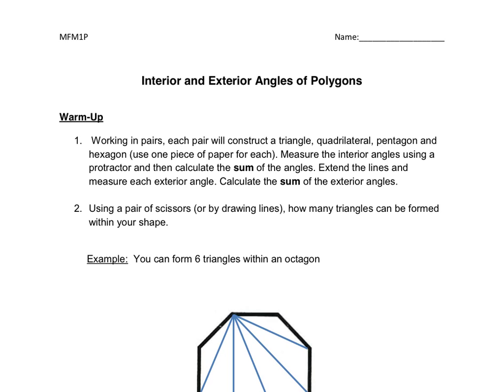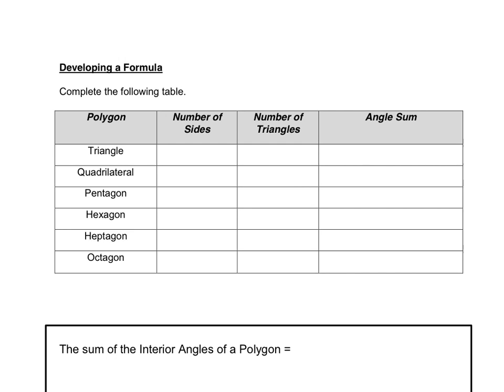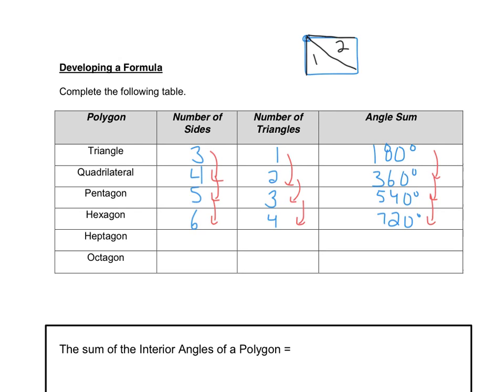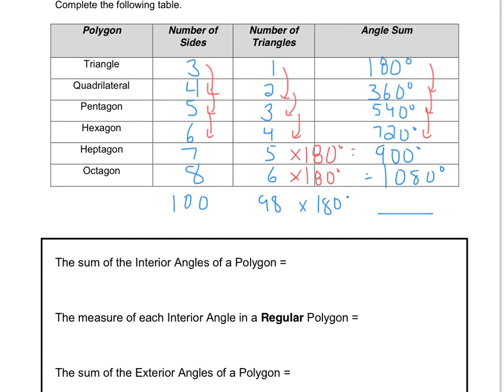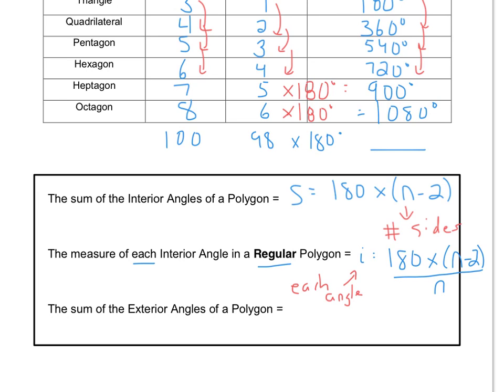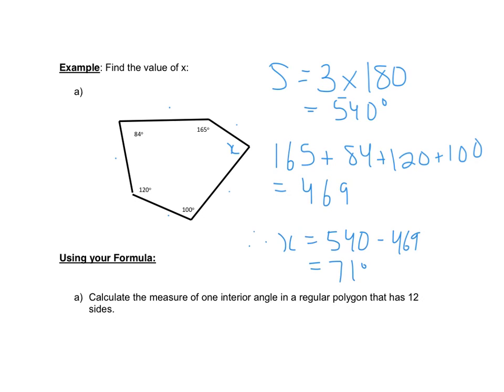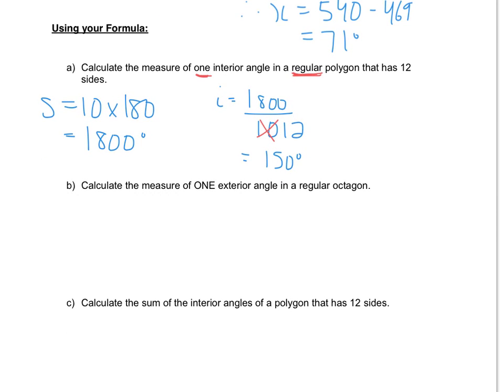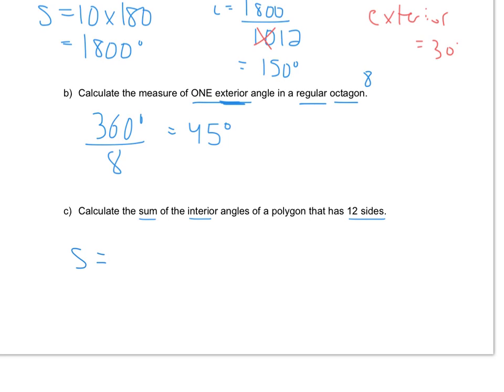L5 Interior and Exterior Angles of Polygons